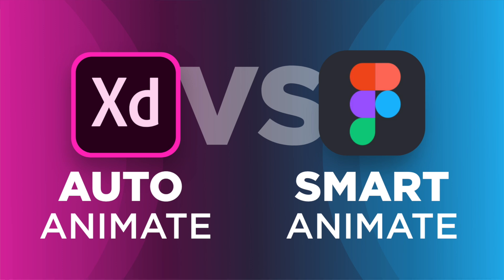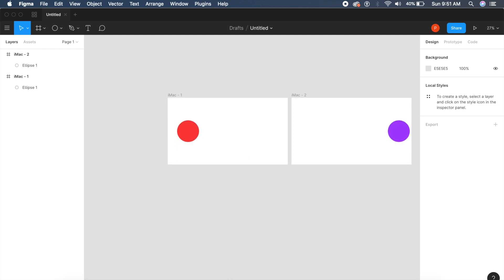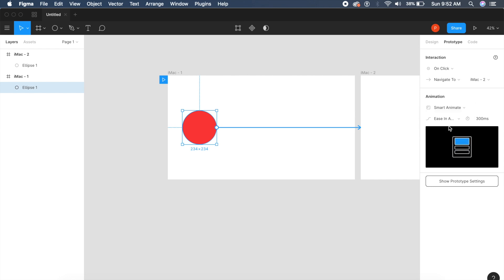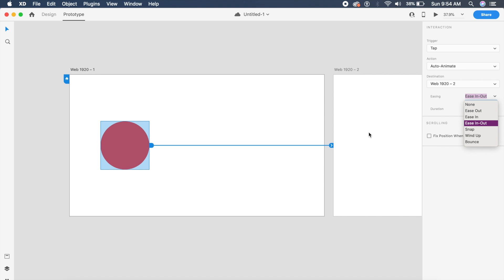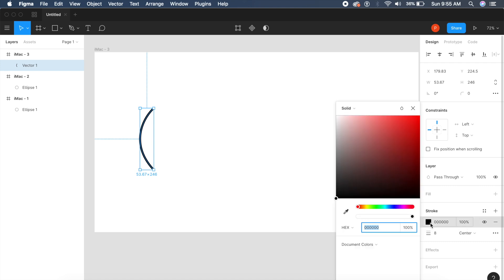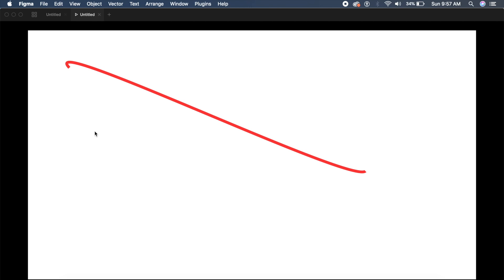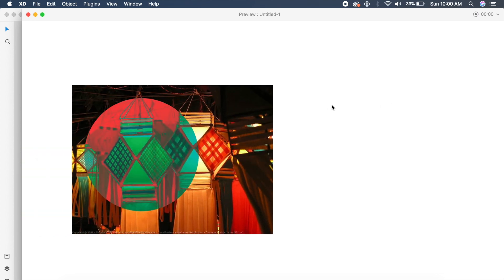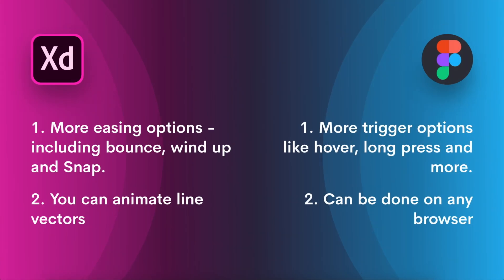Adobe Xd Auto Animate VS Figma Smart Animate | Who Wins?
Will Figma's new Smart Animate be able to beat Adobe Xd's Auto Animate? I am putting both the design software to the test; to see which software can animate better.

Music in the video: "Past Life" by JVNA